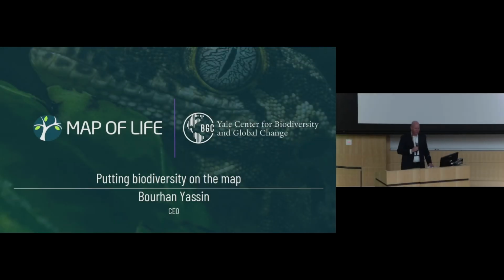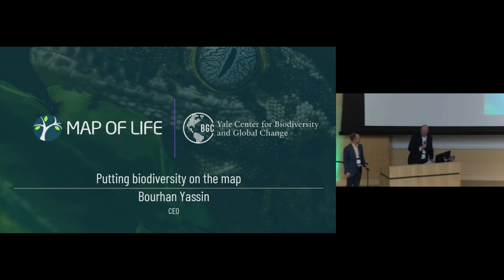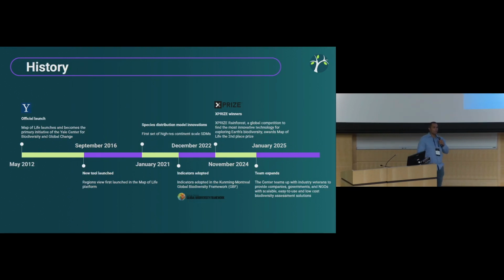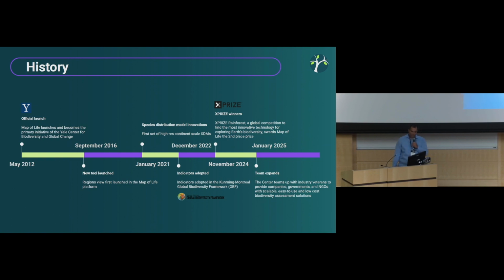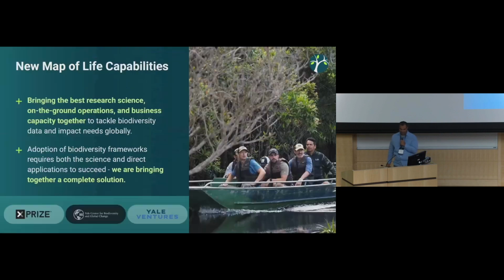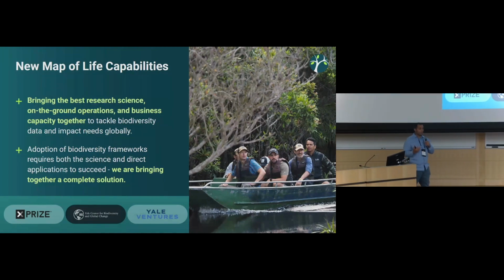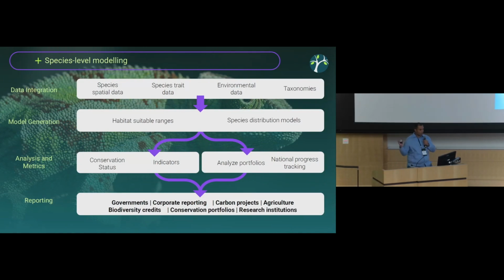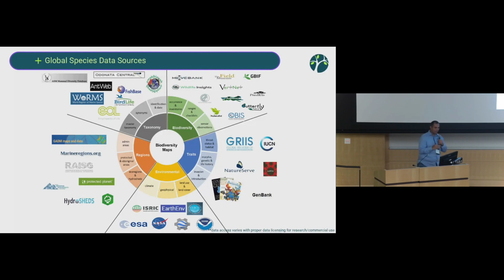Map of Life Pitch | Yale Innovation Summit 2025